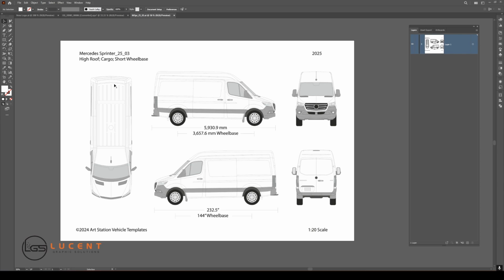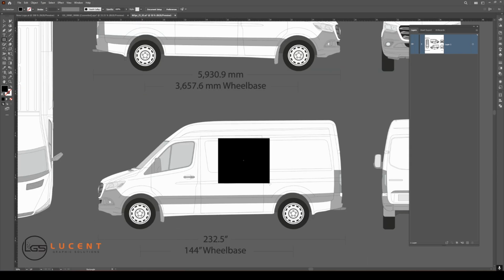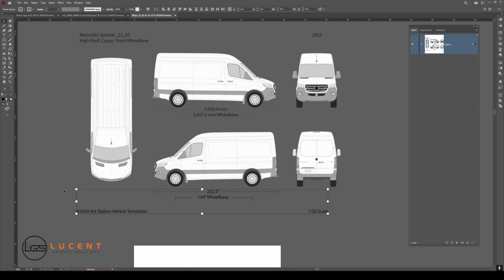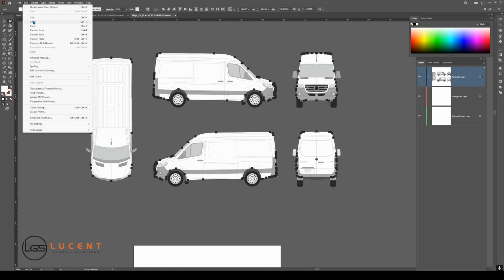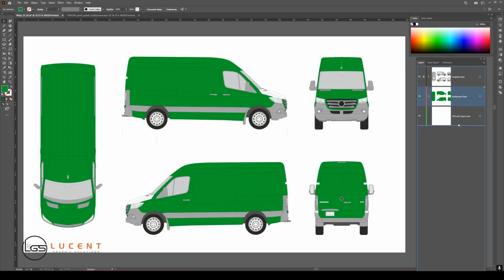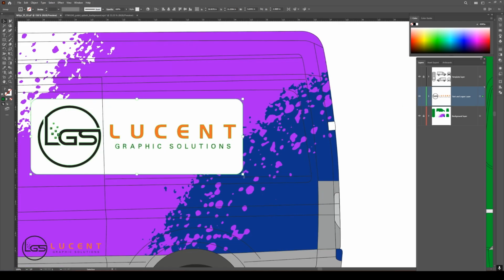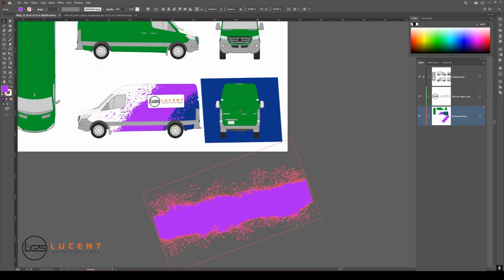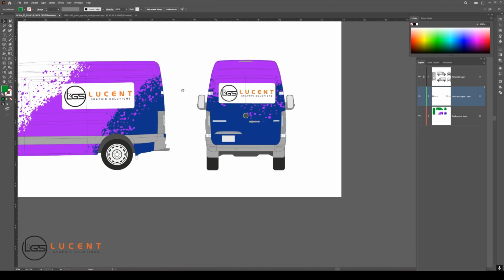Basic Vehicle Wrap Design using Illustrator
This tutorial walks you through how to set up and use a scaled vehicle template to create a vehicle wrap design.